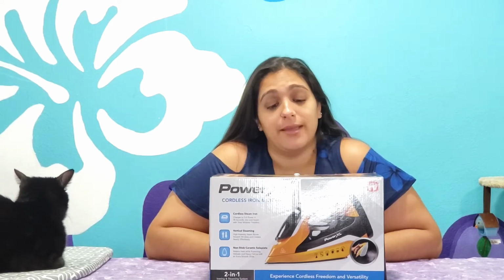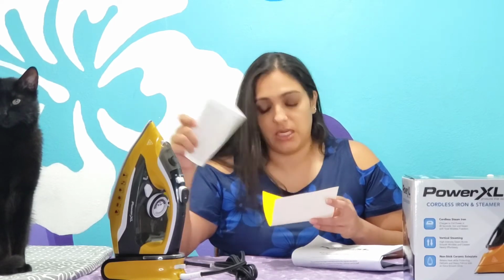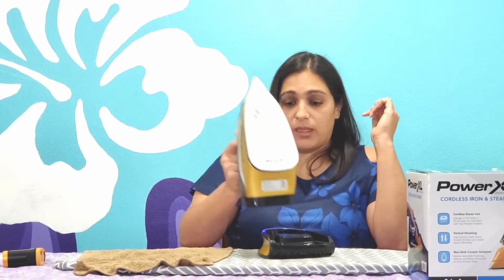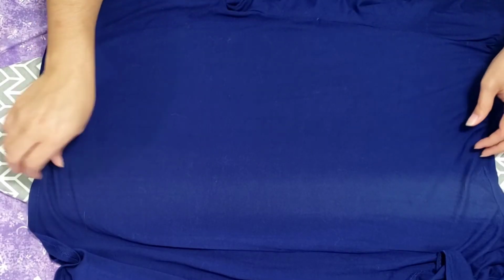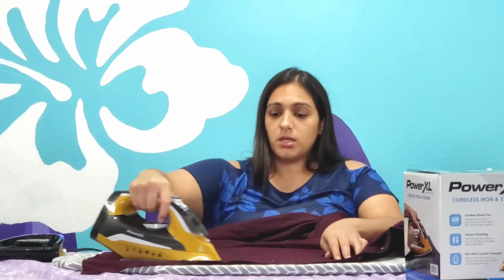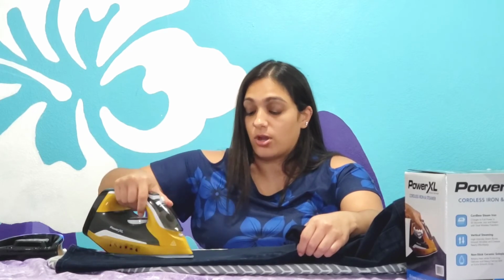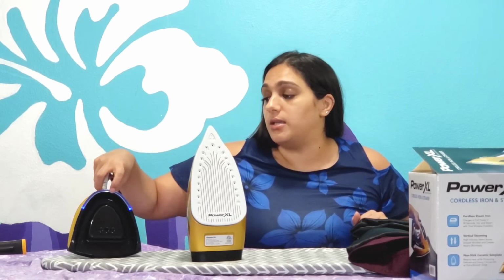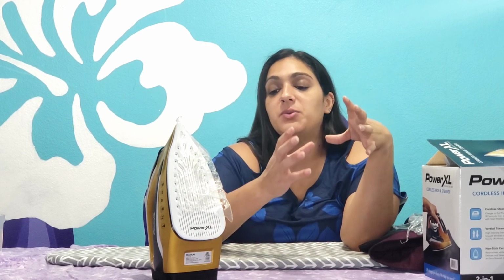Power XL Cordless Iron & Steamer Review: Should you buy it?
If you in the market for a new iron to get the wrinkles out your tops because you're working at home and only need to be work appropriate for your zoom. You want to think about updating your iron with a wireless one like the Power XL Cordless Iron and Steamer. If you tried one of the let me know it the comments. Make sure to check out my next review of the similar Sunbeam wireless iron.